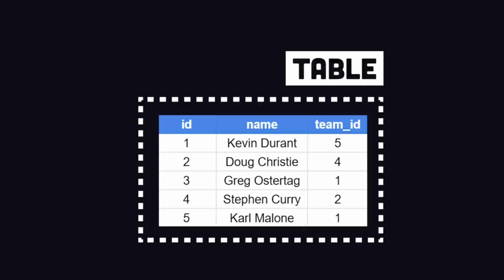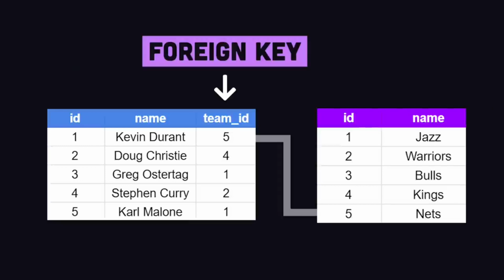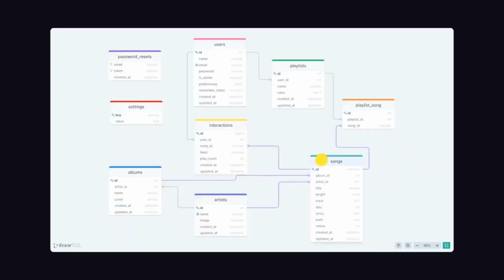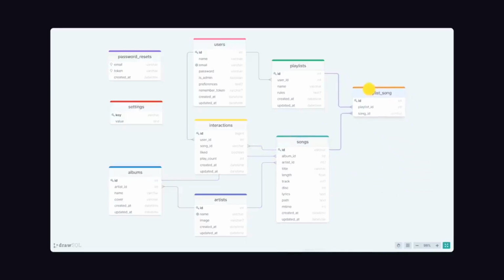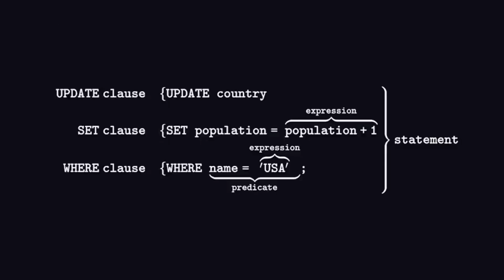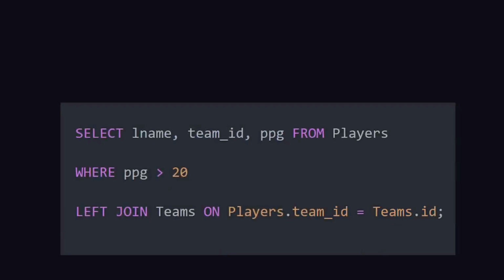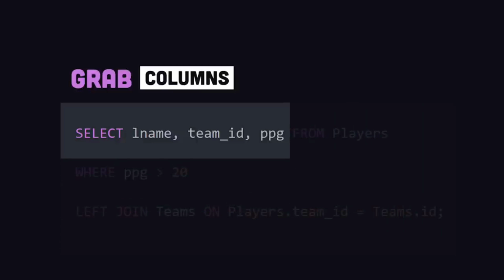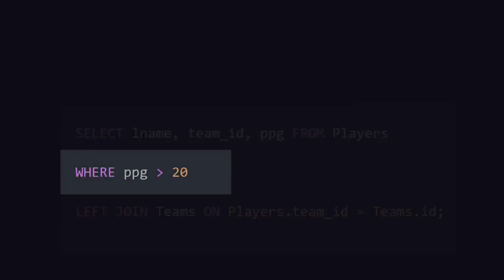SQL💻🗂️in 99.999 Seconds